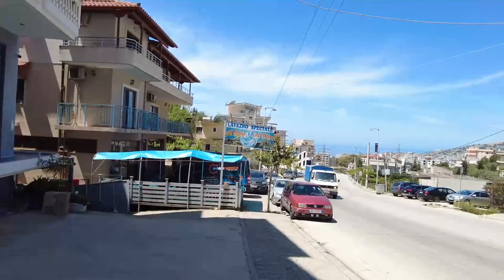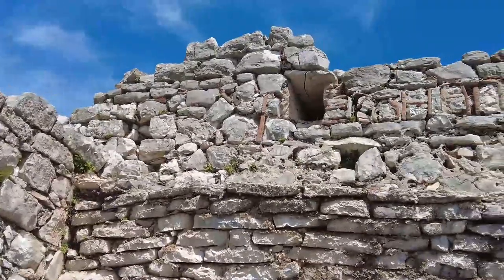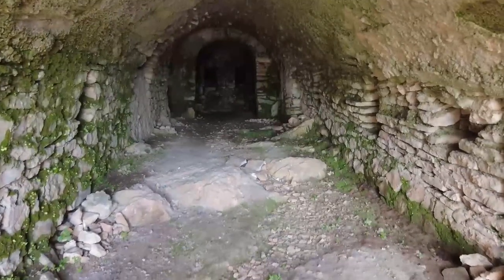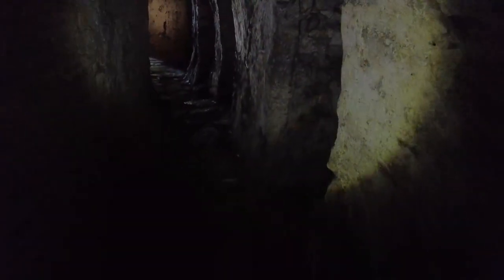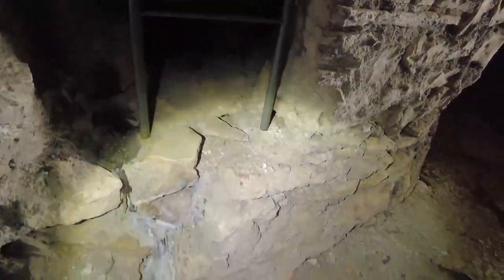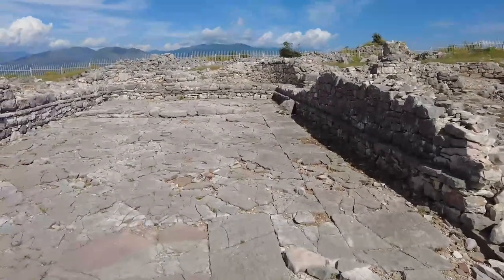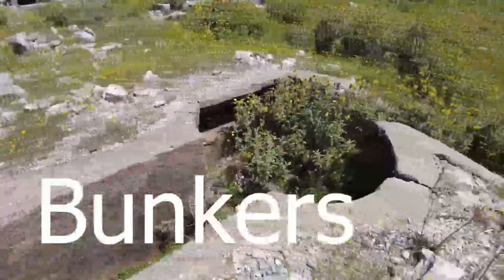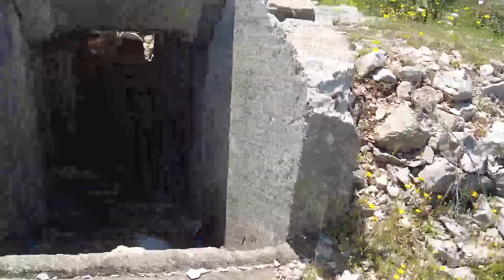BEST VIEWS OF SARANDA 🇦🇱 - Monastery of 40 Saints - 2023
After a 45 minute uphill climb we made to the Monastery of 40 Saints and got the most amazing views of Saranda down below.  We were the only people at the Monestary so enjoyed exploring the ruins. Outside the monastery area take the time to walk around the grounds; you will find many cold war bunkers.

🎥 Items used to  vlog:
DJI Pocket 2 Creator Combo
Sandisk SD cards
Goby tripod
Samsung s21
Anker Portable Charger
Anker USB C fast charger
LaCie portable external hard drive
If you have any questions, please reach out in the comments below, we would love to say hi!  See you in our next video.

Not Monastery of 40 Saints - Manastiri i 40 Shenjtorëve (Saranda, Albania); Monastery of 40 Saints - Sarande, Albania; Exploring Monastery of 40 Saints - Saranda, Albania (Drone, Walkthrough 2021); Exploring Saranda Albania - Lekuresi Castle, 40 Saints Monastery; SARANDA, ALBANIA (2022) | 10 BEST Things To Do In & Around Saranda